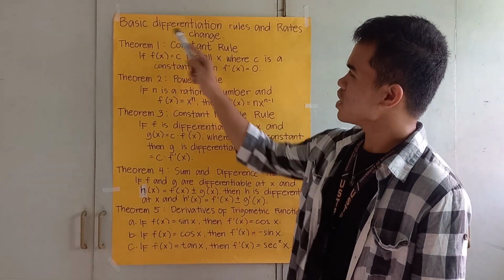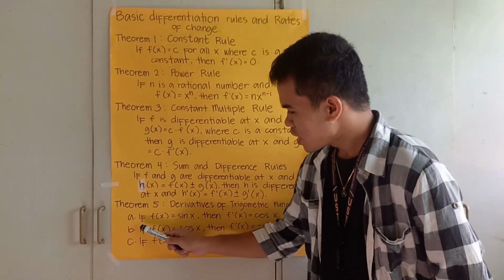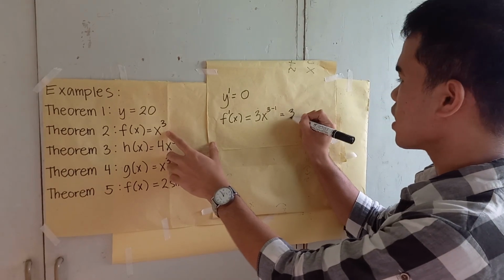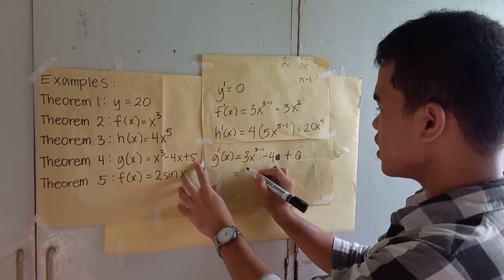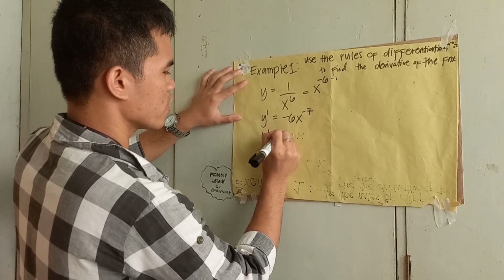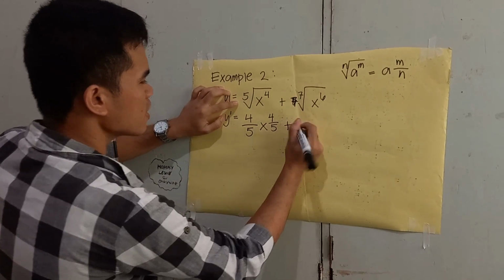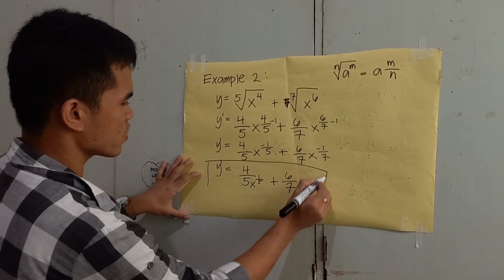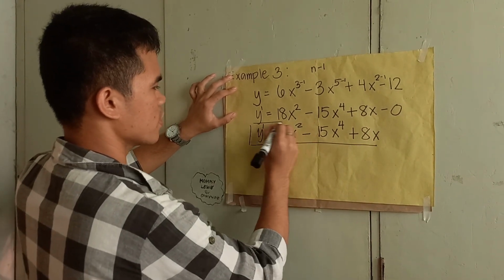Basic Differentiation Rules and Rates of Change |Calculus PIT| Francisco Acma Jr. BSFT 2M1